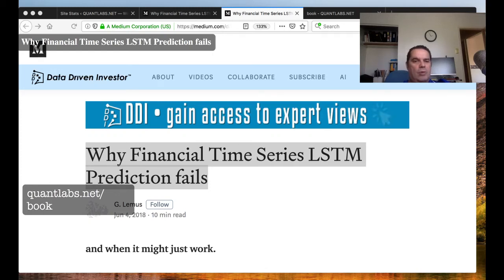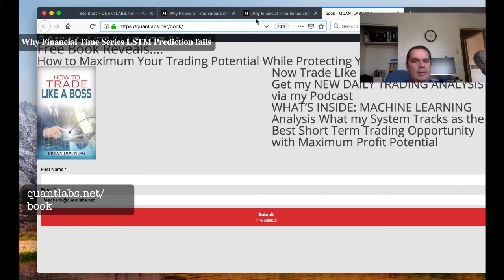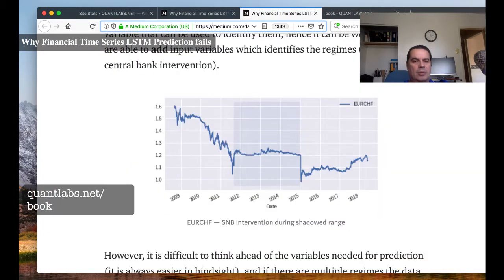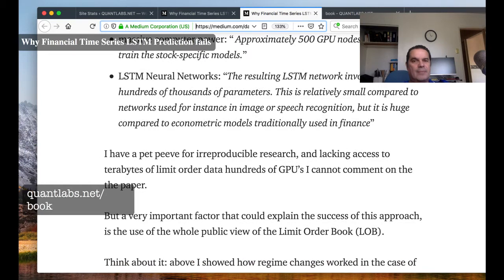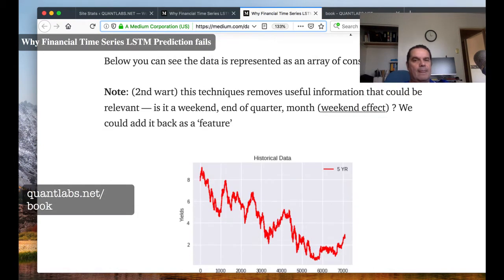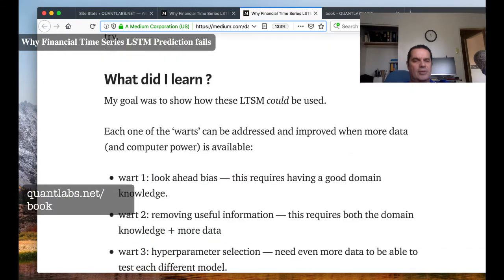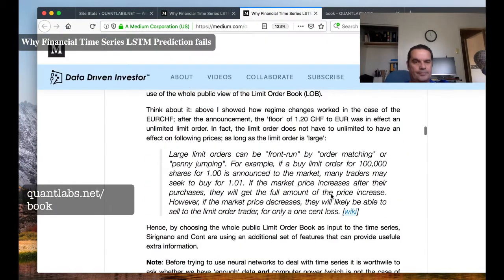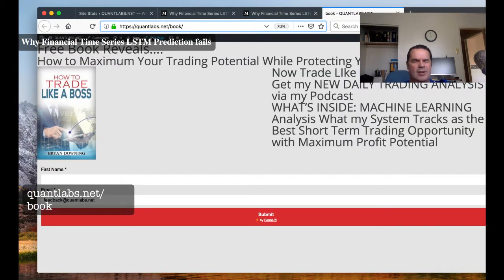Why Financial Time Series LSTM Prediction fails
learn more with this free book